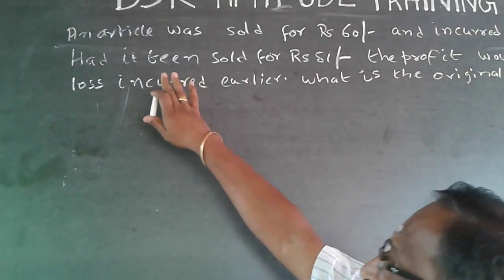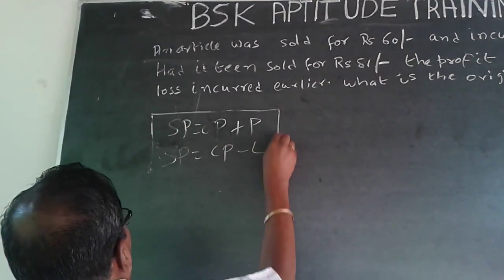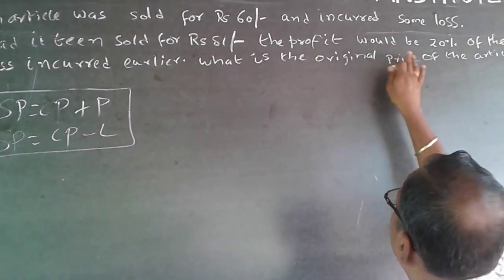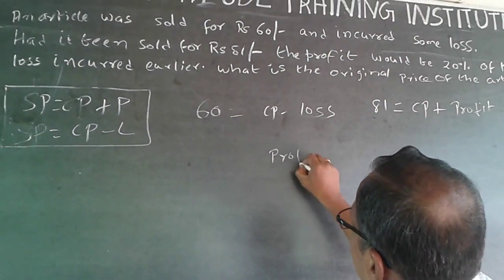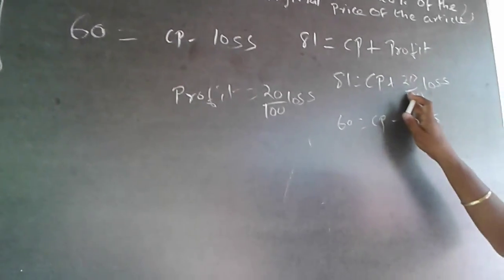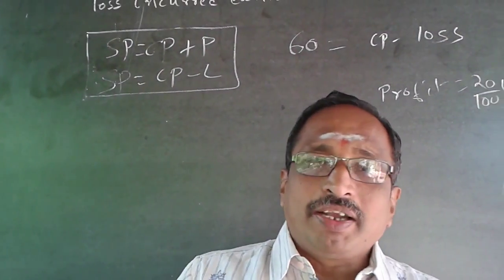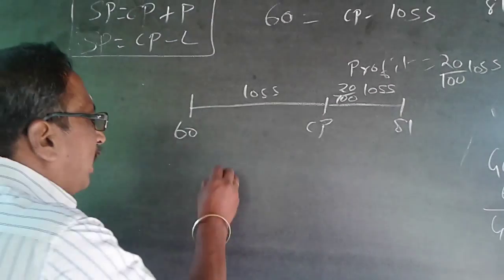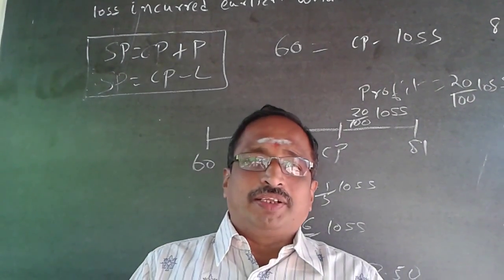cost price, selling price, Profit and loss with shortcut TCS IBPS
A thing was sold at loss, for Rs 60. If it had been sold at price of Rs 81, the profit would be 20% of the loss. What's the original price of the object?